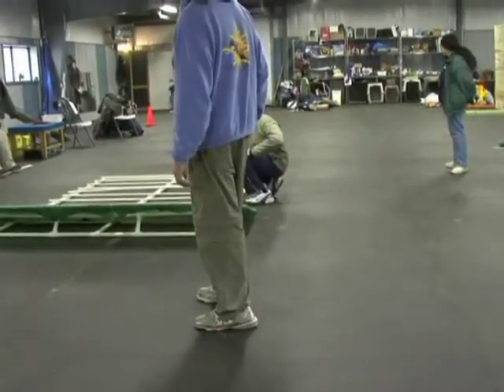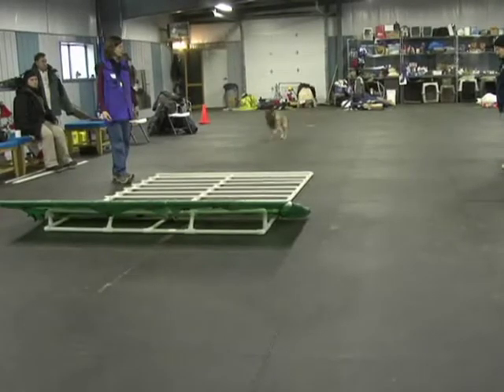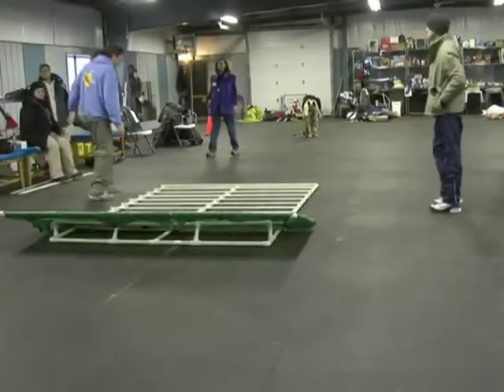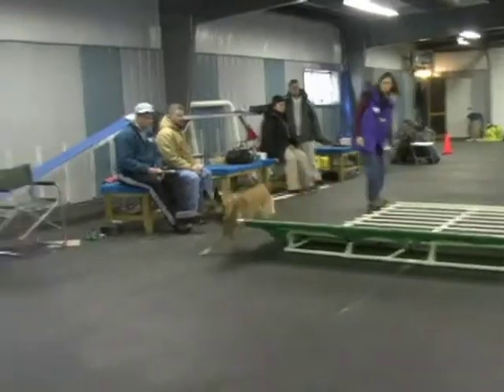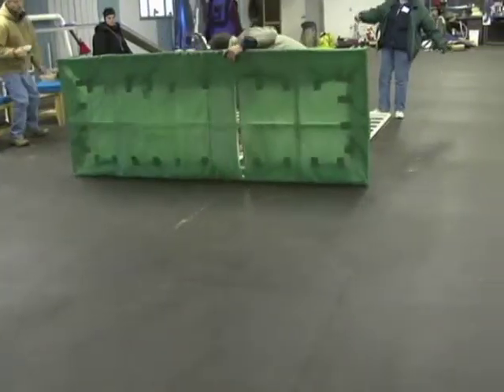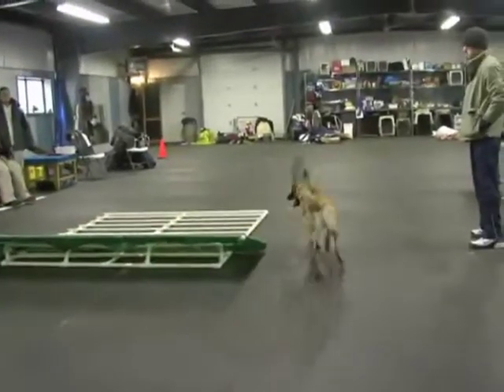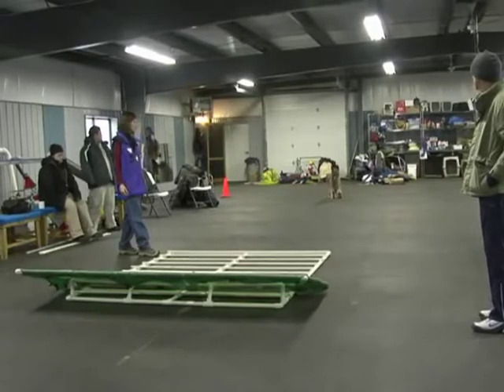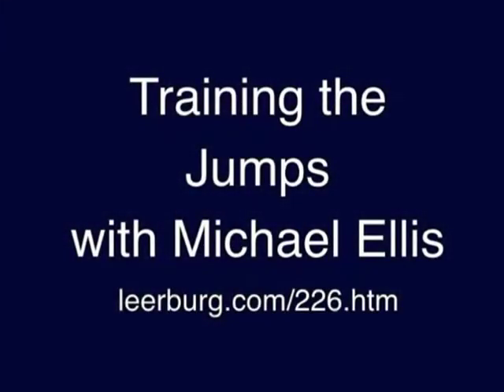Training the Jumps with Michael Ellis I Trailer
Michael Ellis’ system of dog training has its foundation in marker training (operant conditioning). When Michael teaches the jumps, it is all done through motivational methods, there are no corrections. The foundation for all of Michael's training is covered in The Power of Training Dogs with Food and The Power of Playing Tug with Your Dog. The work in these two DVDs gives trainers the tools they will need to reward their dog in any and every exercise they wish to train a dog. We recommend that trainers know and understand the foundation of food and tug training that’s covered in these DVDs before attempting to teach their dog to jump.